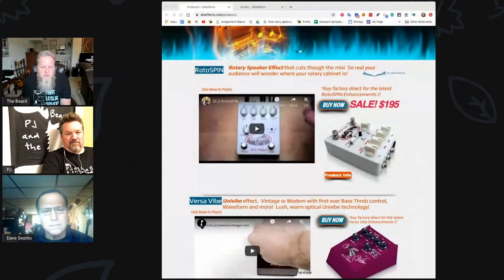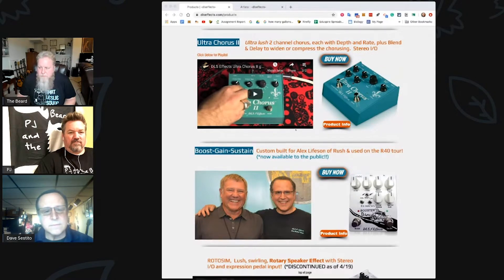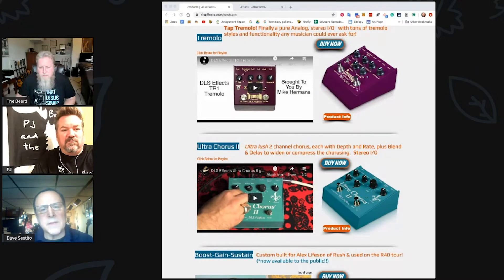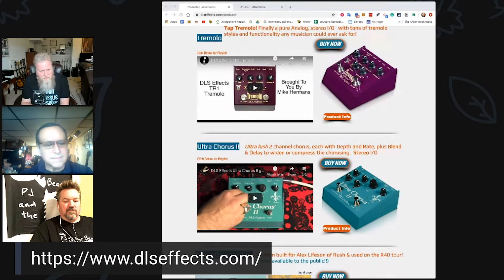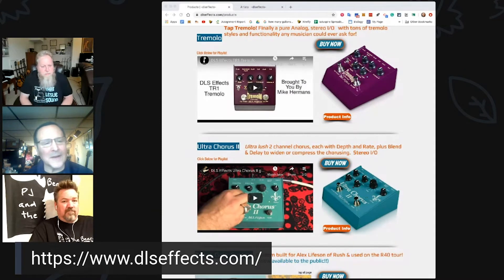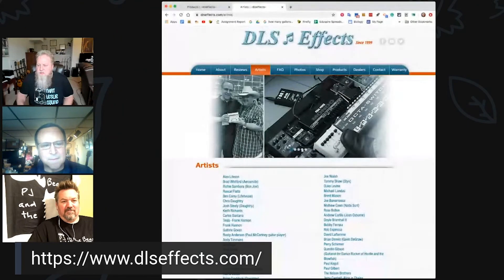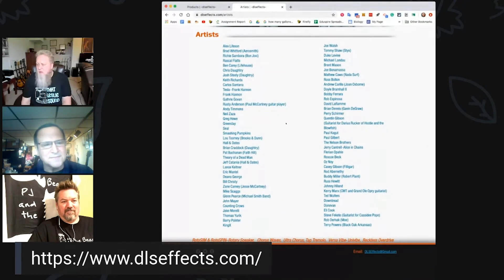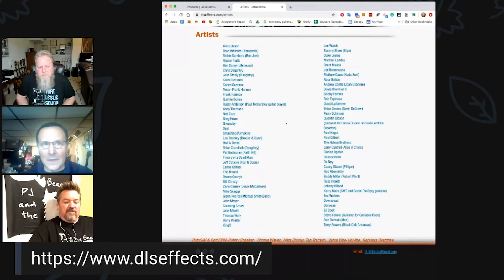Dave Sestito from DLS Effects - The Interviews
In this episode, Dave Sestito from DLS Effects joins us for a conversation about his company and the awesome products they are creating.

This episode was recorded using Streamyard. High recommended, check it out by following our referral

0:00 - Intro
1:20 - History of DLS Effects
4:00 - What did you do before building pedals?
4:33 - What are you currently making?
10:05 - First failed pedal through artist relationships
16:28 - Favorite pedal?
17:15 - More about the company
18:35 - What do you spend your time on?
19:42 - Analog vs Digital
21:02 - What genre do you like to play?
23:40 - Wrapping it up